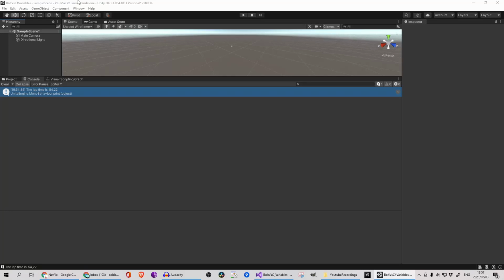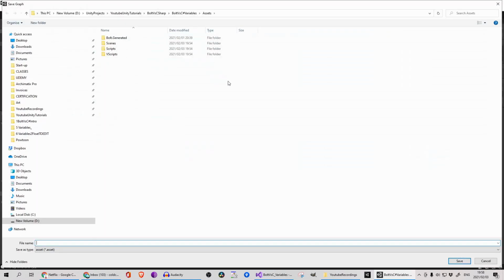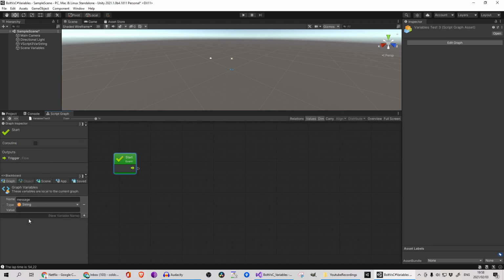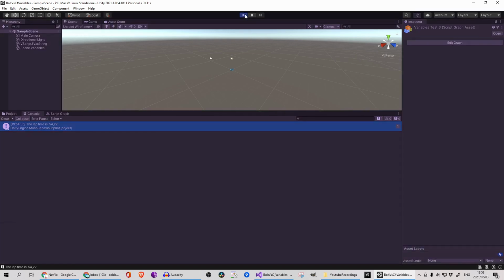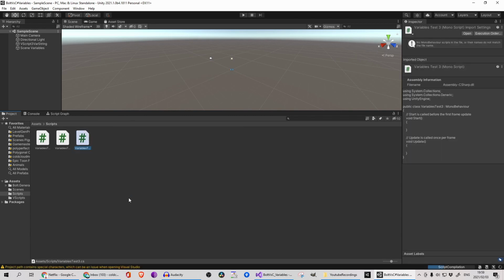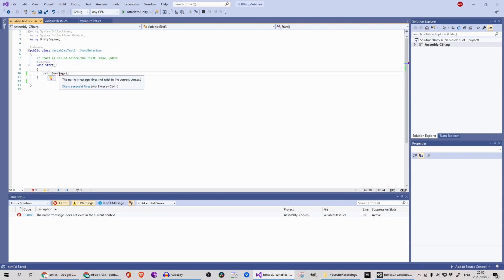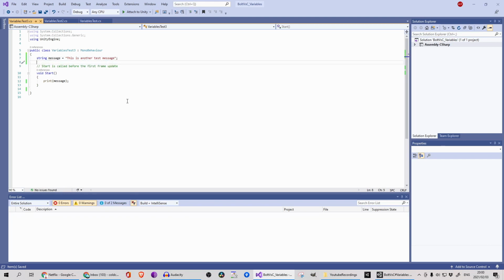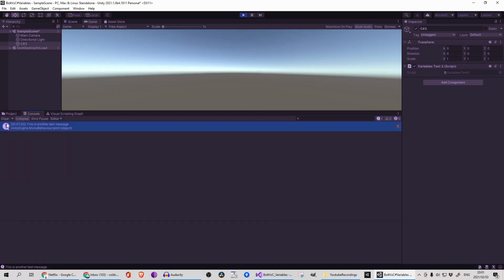7 Unity Visual Scripting (Bolt) Vs C# - Variables: Strings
A quick video on using strings in Visual Scripting and C#

Contents of Video:
0:00 Bolt Section
1:40 C# Section